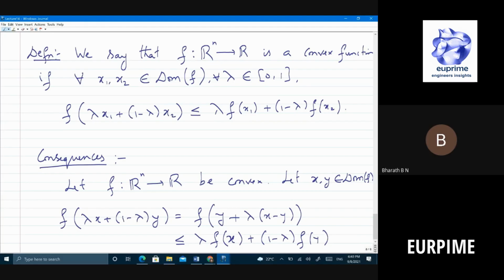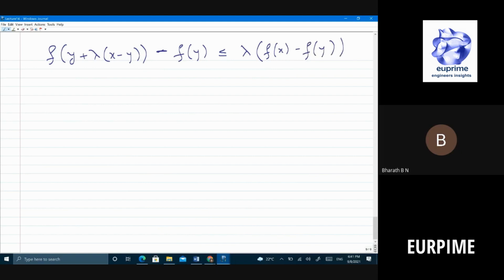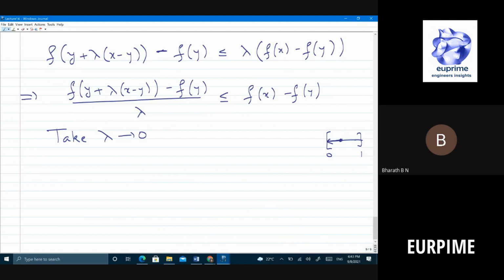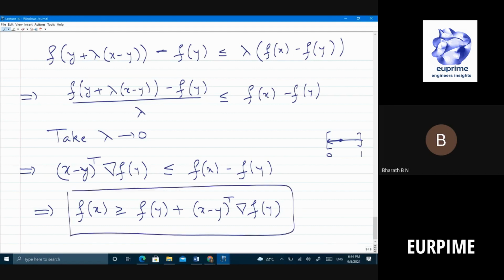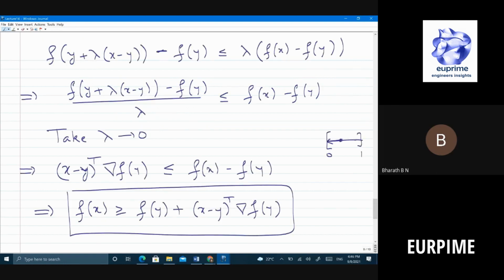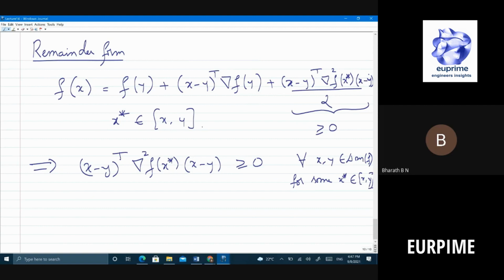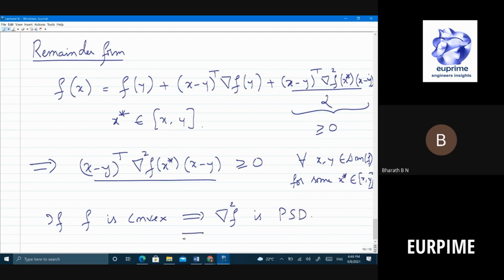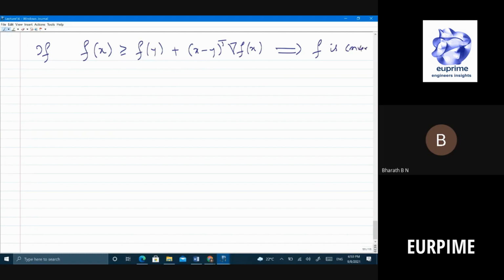Derivative, gradient, movement, projection, inner product, inequality equation, remainder form, etc.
Derivative, gradient, movement, projection, inner product, inequality equation, remainder form, Hessian, implications, positive semi-definite Hessian, proof